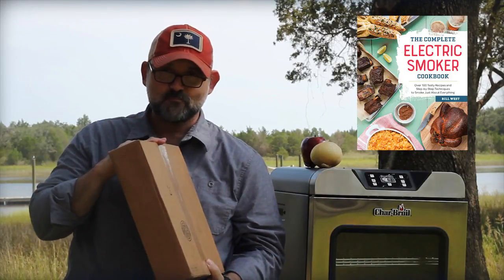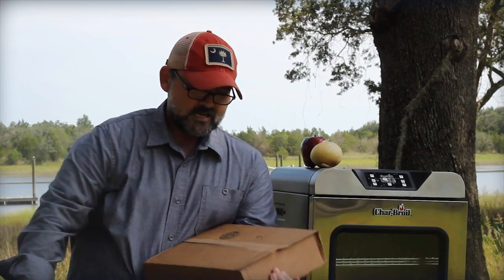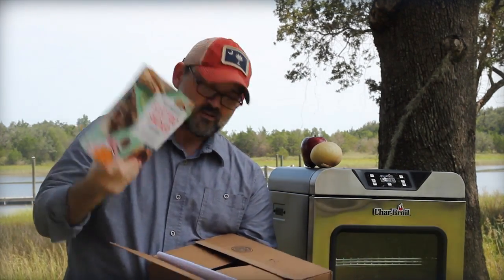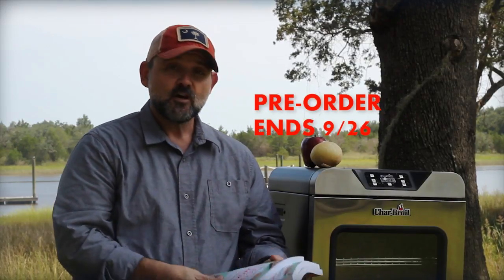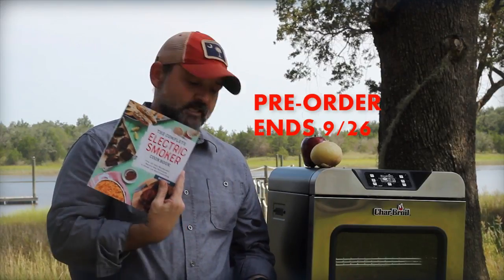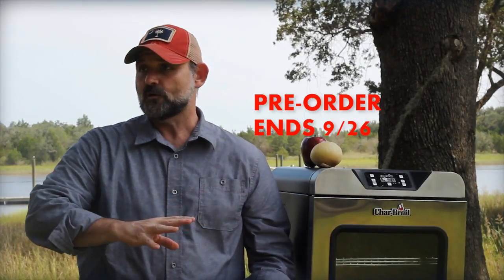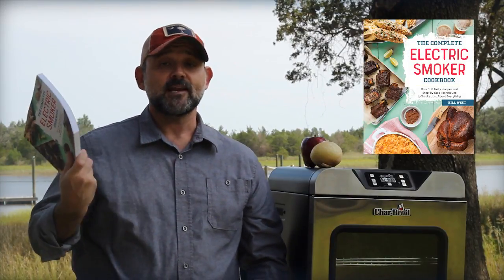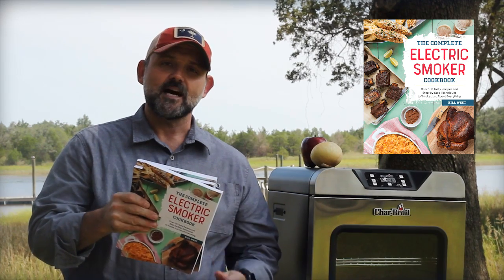PREORDER FREEBIES BONUS CHAPTER